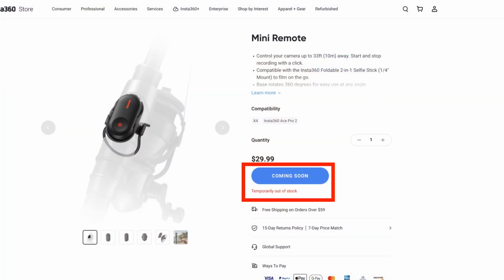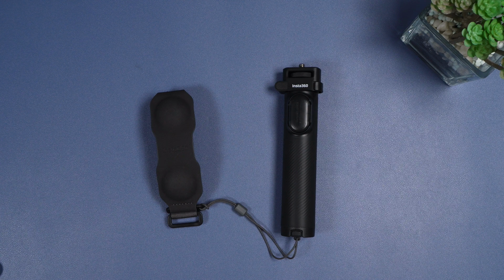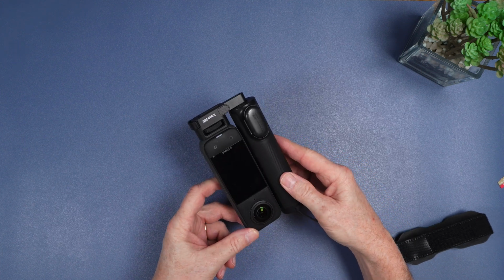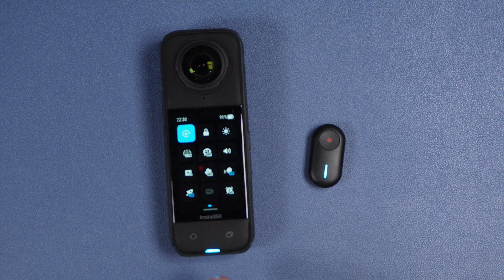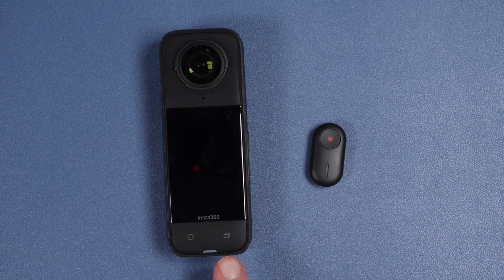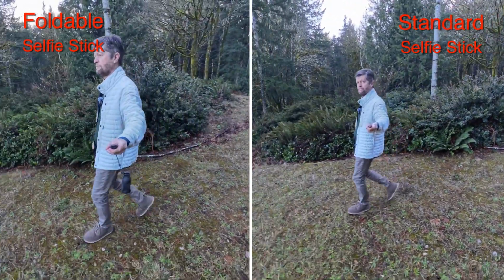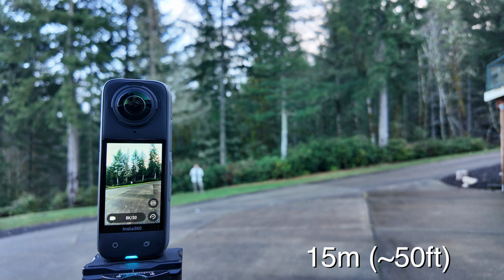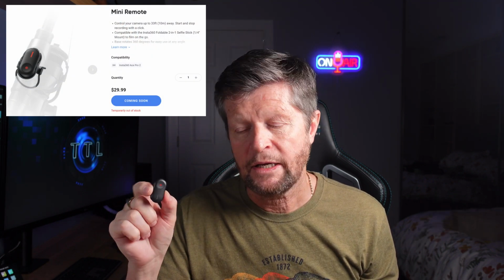New Insta360 Accessories: Folding Selfie Stick and Mini Remote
Insta360 recently introduced some interesting new accessories for the X4 - the foldable selfie stick and a mini remote. In this video, we will do an unsponsored, unbiased and honest review of both. Includes background, setup and operation, and testing. Check out the channel for additional videos focused on Insta360 and other cameras and accessories.

Chapters:

00:00 - 01:45  Introduction
01:45 - 05:05  What’s in the box?
05:05 - 07:05  The Foldable Selfie Stick: A Closer Look
07:05 - 12:20  The Mini Remote: Pairing and Operation
12:20 - 15:05  The Foldable Selfie Stick: In Action!
15:05 - 17:20  Mini Remote Range Test
17:20 - 20:25  Verdict / Final Thoughts

Insta360 X4
Inst360 Foldable Selfie Stick / Mini Remote Combo kit
Insta360 GPS Preview Remote
Insta360 GPS Action Remote

Recommended memory cards:
Lexar 1066x Silver Series
Samsung Pro Plus
SanDisk Extreme

Other Recording Equipment
Sony ZV-1
Rode Videomic Go II
DJI Pocket 3
DJI Mic 2 (Transmitter Only)
DJI Mic Mini
Insta360 X4 Mic Adapter